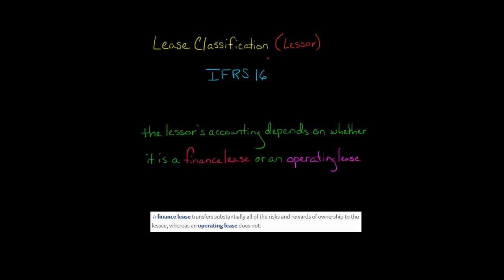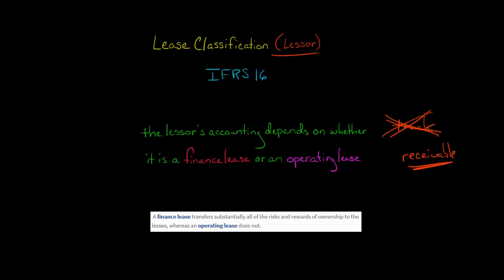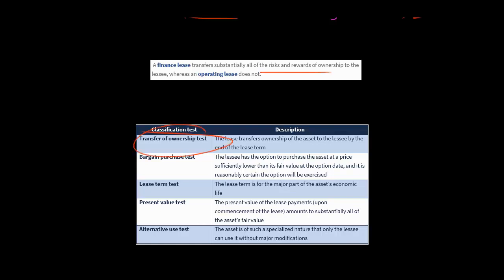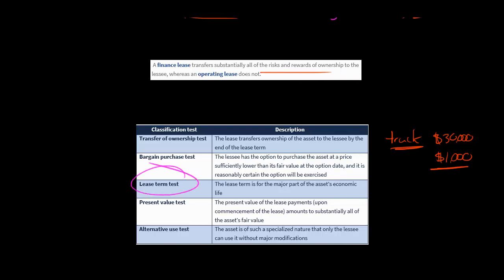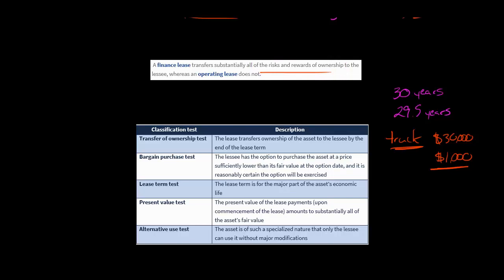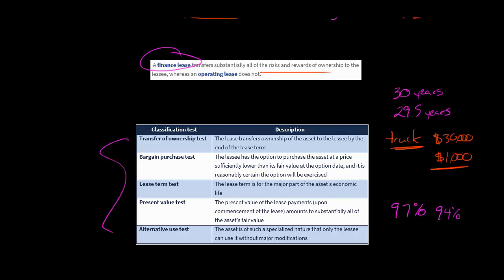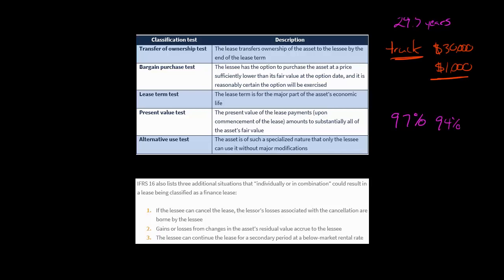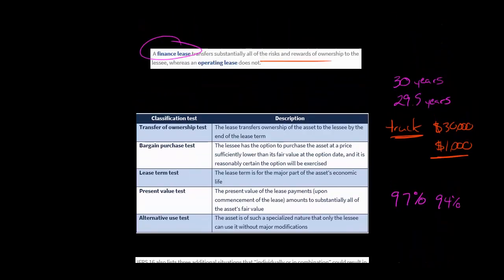Lease Classification for Lessor | IFRS 16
Under IFRS 16, the lessor's accounting for a lease will be different based on whether the lease is a finance lease or an operating lease.  Thus, the lessor must first classify the lease as a finance lease or an operating lease.  If the lease transfers substantially all the risks and rewards of ownership to the lessee, then it is a finance lease.
ACCESS INDEX OF VIDEOS
CONNECT WITH EDSPIRA
CONNECT WITH MICHAEL
ABOUT EDSPIRA AND ITS CREATOR